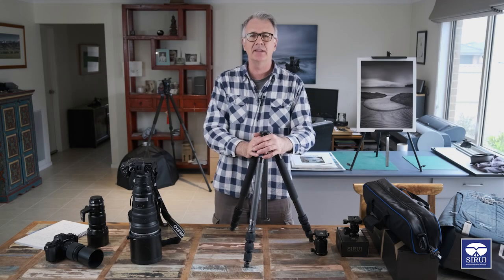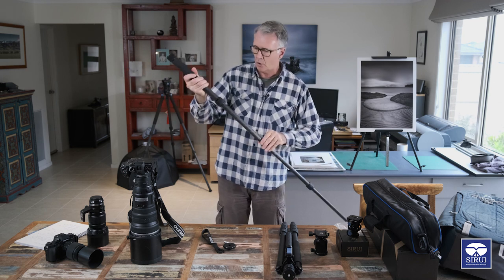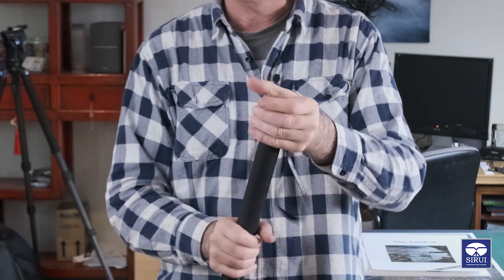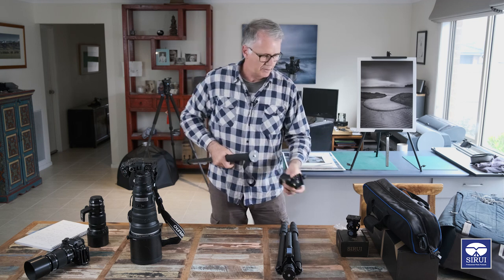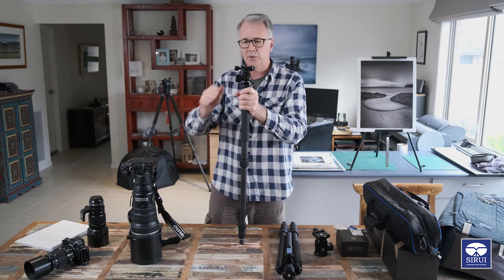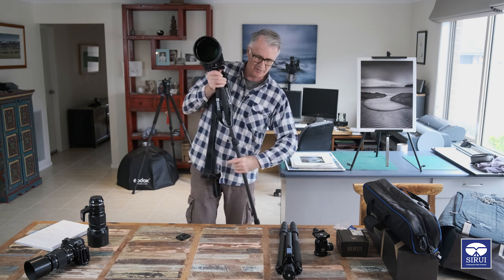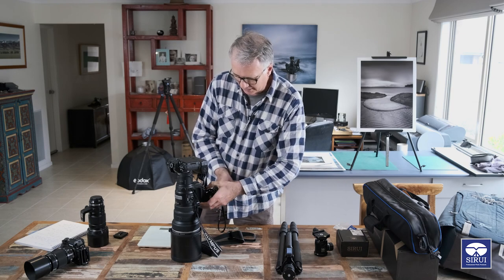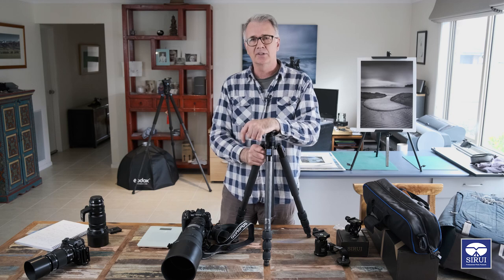Setting up the monopod on the sirui W2204 tripod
The Sirui W2204 tripod has a removable mono-pod, in this video I show you how to set it up and use it.
I also show you the Sirui L10/ L20S tilt heads by Sirui, these are made specifically for mono-pods
***Links for Tripod and Tilt Heads***